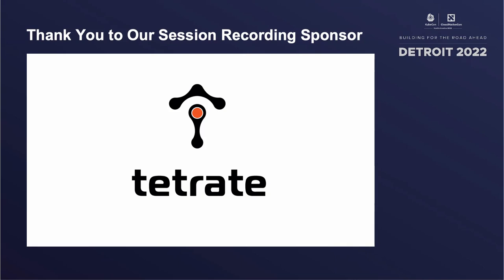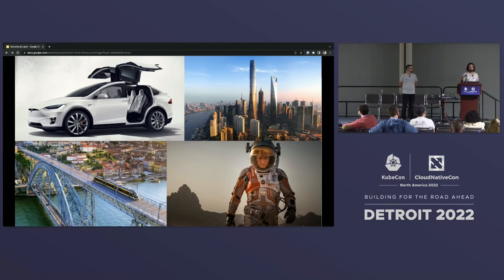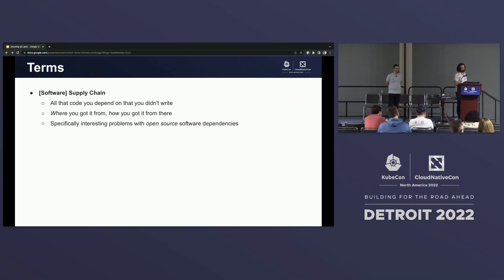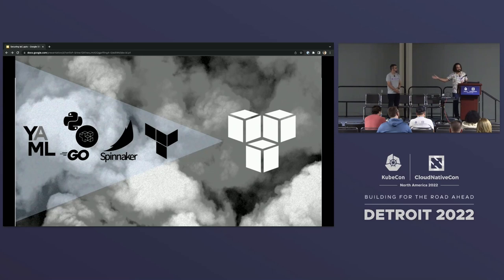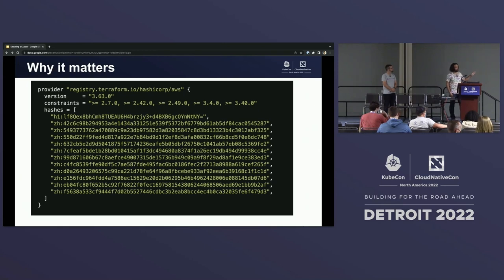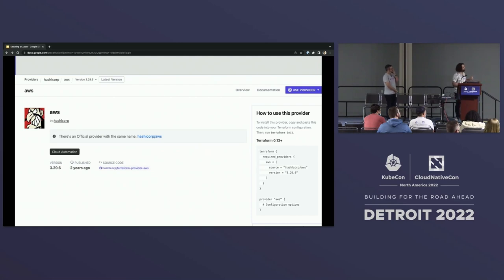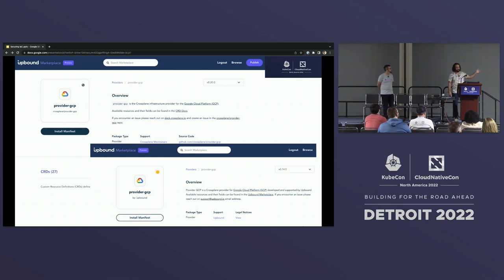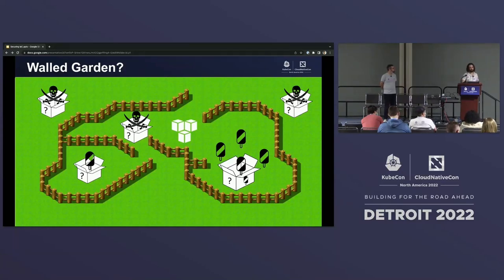Securing the IaC Supply Chain - Jesse Sanford, Autodesk & Jason Hall, Chainguard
Secure software supply chain practices have begun to permeate all aspects of software development. But what about the orchestration of our infrastructure? With the proliferation of infrastructure as code, many of the same threats posed to software supply chains are also threats to our IaC ecosystems. IaC provides clear advantages to platform teams, bringing uniformity and productivity to developers, but with the great power bestowed to it, it also presents a juicy target for supply chain attacks, often while no one is looking. It's only a matter of time before our Site Reliability Engineers will need to defend against the same attack vectors as their Software Engineer counterparts. How can DevSecOps practitioners learn from the patterns and practices being developed by projects like SLSA? Can IaC pipelines build on tooling like Sigstore and in-toto? This talk covers the application of software supply chain security principles to modern IaC pipelines. Jesse and Jason discuss design changes to the Crossplane package management system and it’s forthcoming integration with Sigstore, enabling IaC provenance and attestations. Finally, a demo showcasing the equivalent of “admission control” for IaC will provide inspiration for further work on Secure IaC Supply Chains.